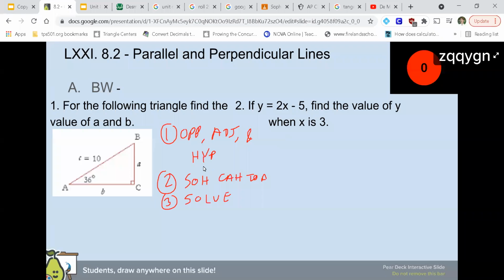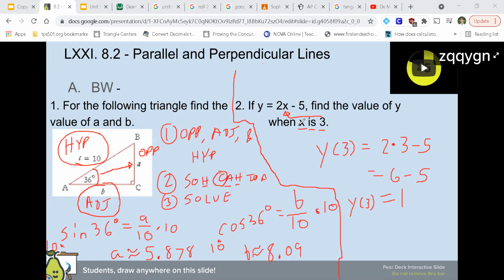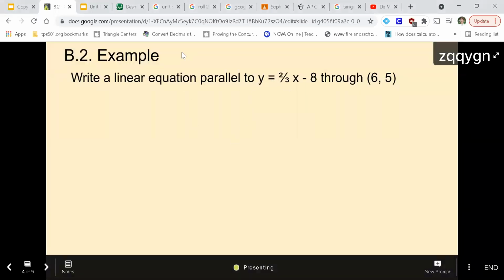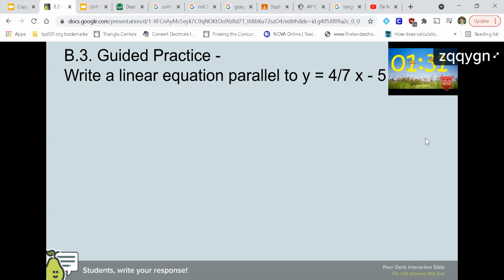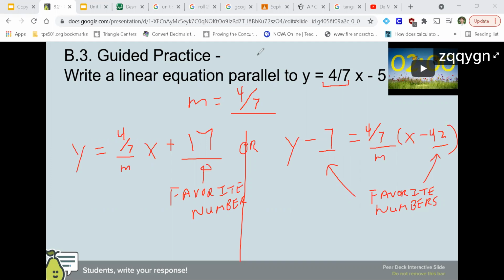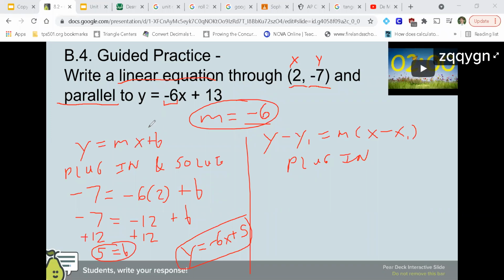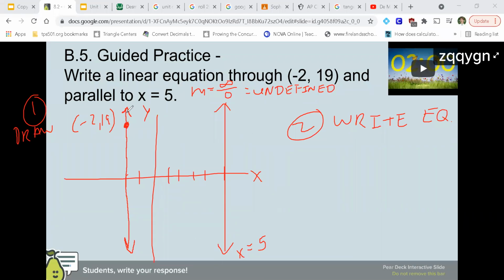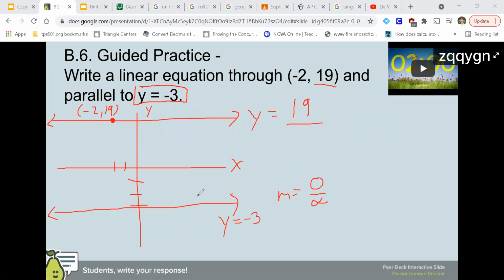Geometry Unit 1 Lesson 2 Part 1 Parallel and Perpendicular Lines